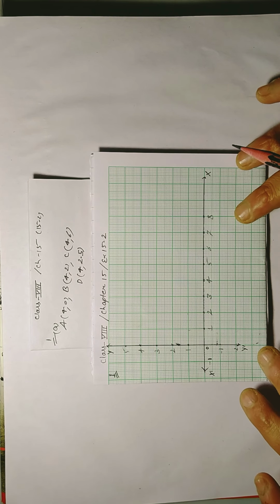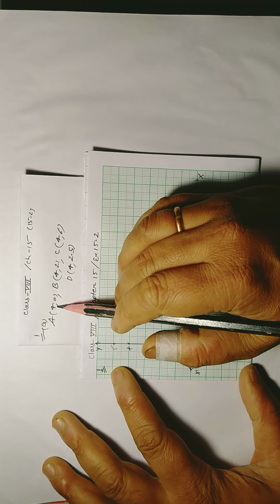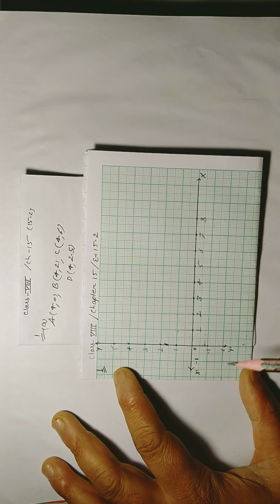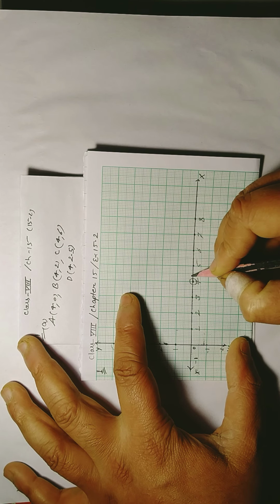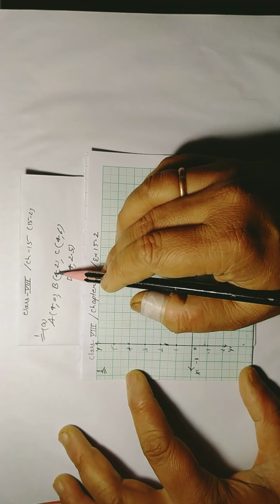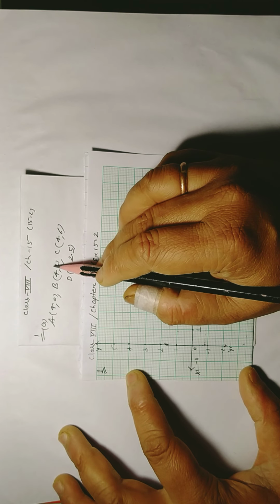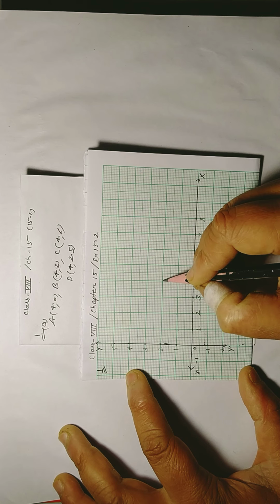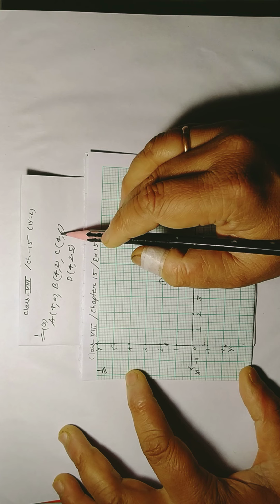maths 8th exercise 15.2